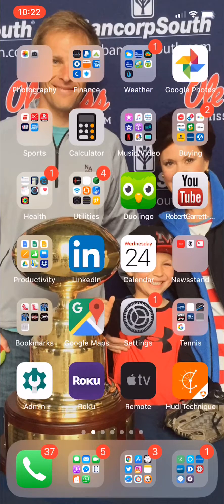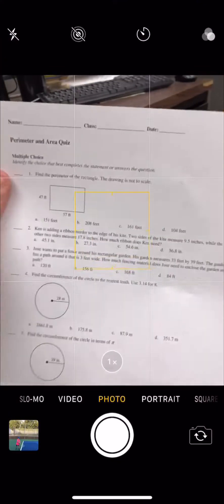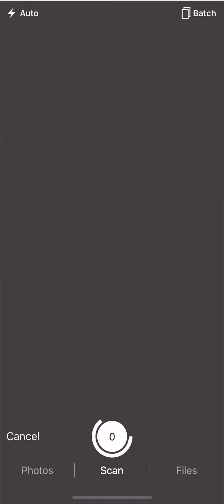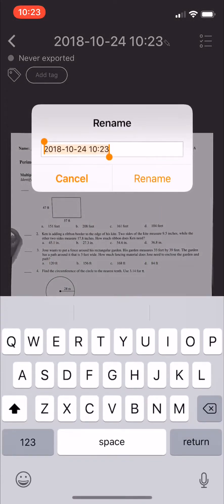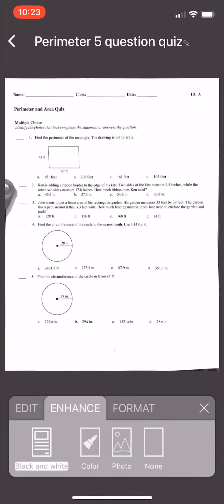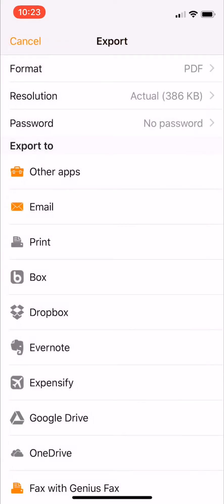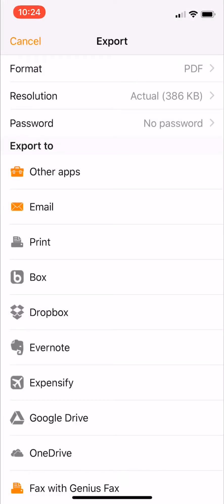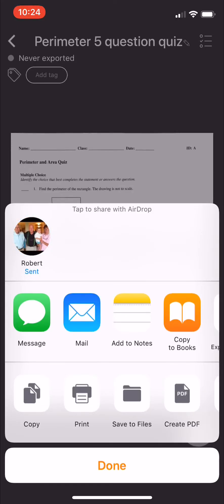How to use the app Genius Scan on iOS iPhone iPad - Scan With iPhone